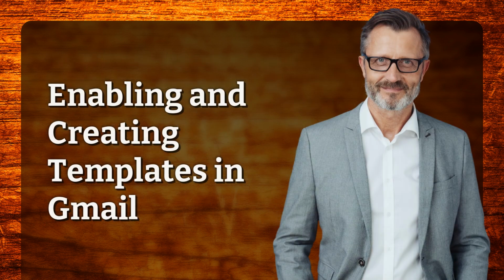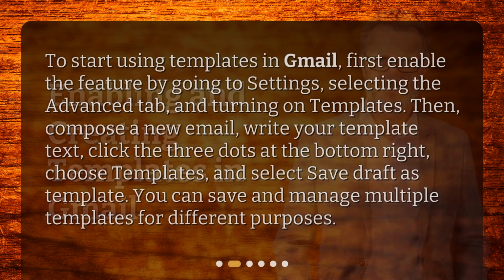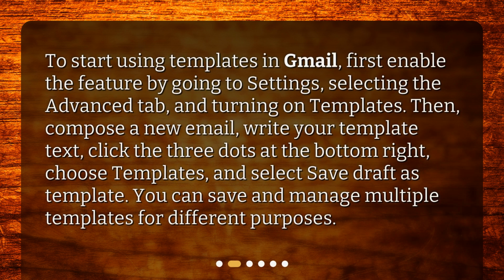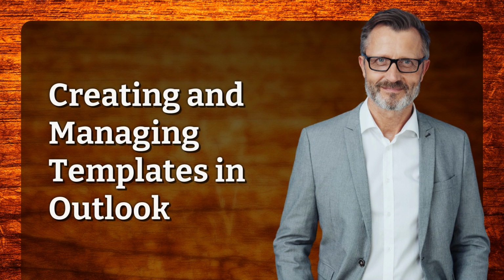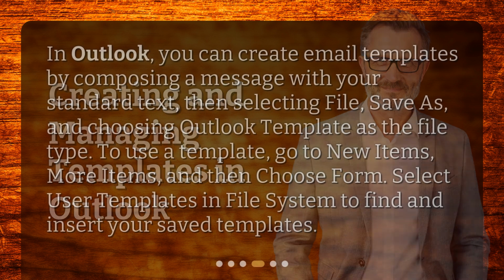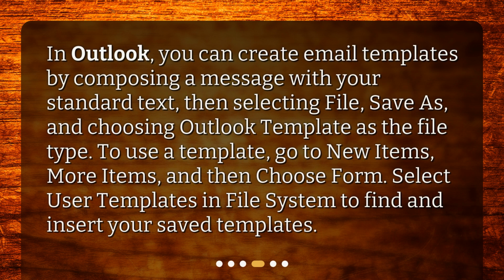Save Time: Create Email Templates in Gmail & Outlook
Email Templates Fast 👉 Discover how to set up and use powerful email templates (canned responses) in Gmail and Outlook. This step-by-step tutorial shows you how to save time on routine messages, streamline your workflow, and improve communication efficiency.

00:00 🔹 Introduction to Email Templates
00:23 🔹 Enabling and Creating Templates in Gmail
00:51 🔹 Using Gmail Email Templates
01:17 🔹 Creating and Managing Templates in Outlook
01:47 🔹 Maximizing Efficiency with Templates
02:15 🔹 Conclusion: Streamline Your Email Communication

📌 Time Management & Focus Tools 🔸 Email Management & Productivity Tools 🔸 Email Templates: Create and Use Canned Responses in Gmail and Outlook